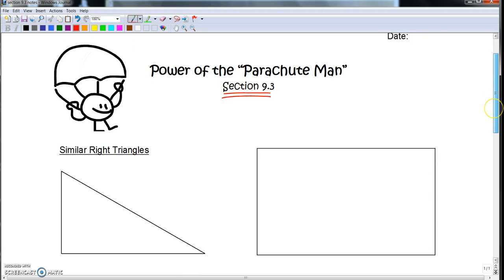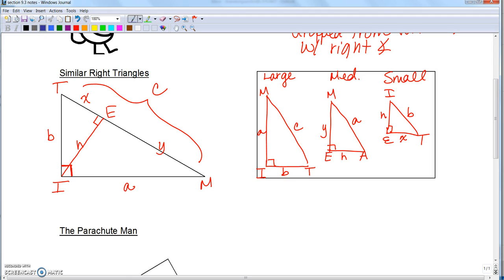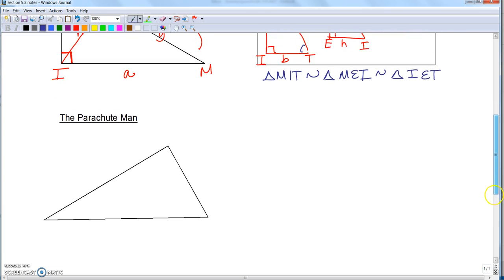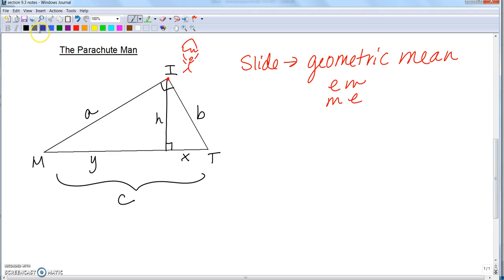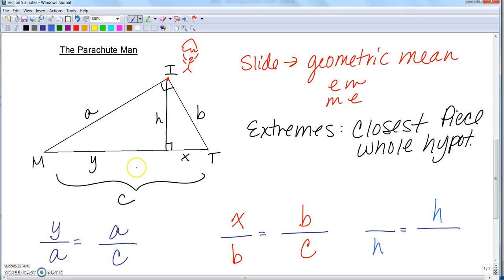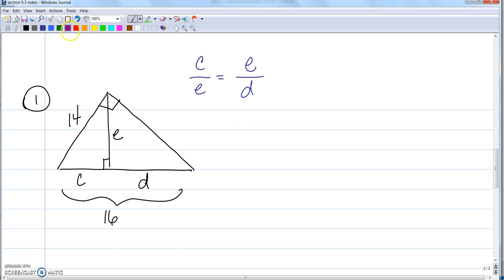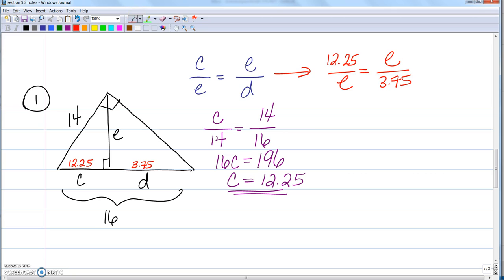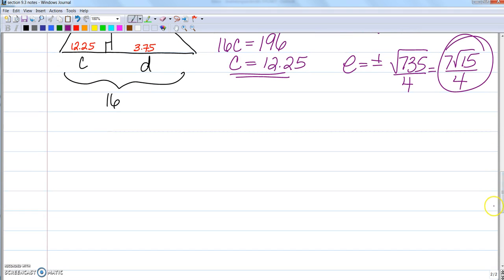9 3 Parachute Man